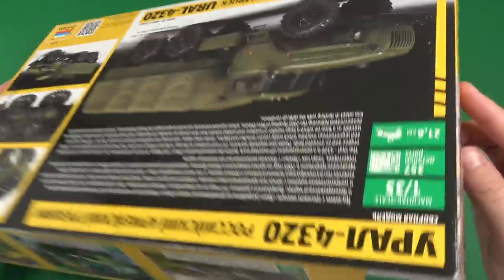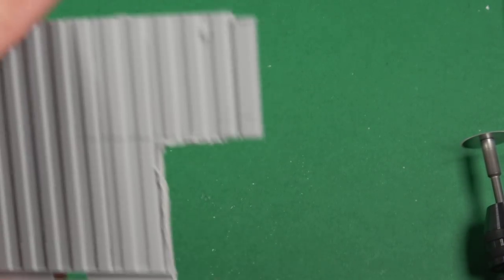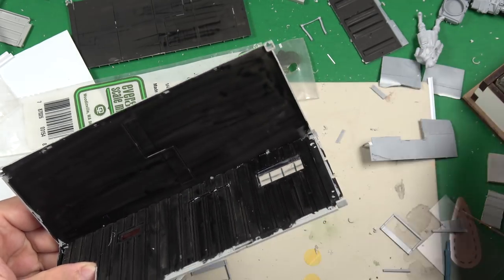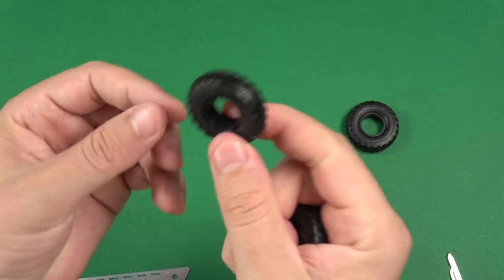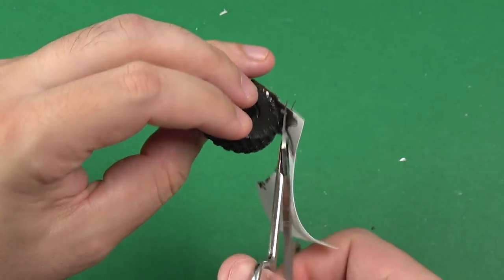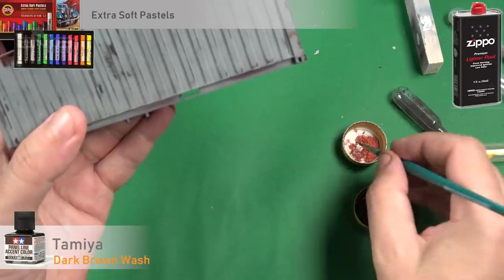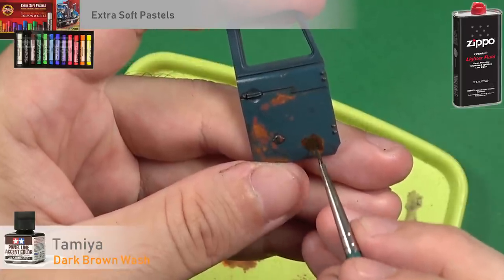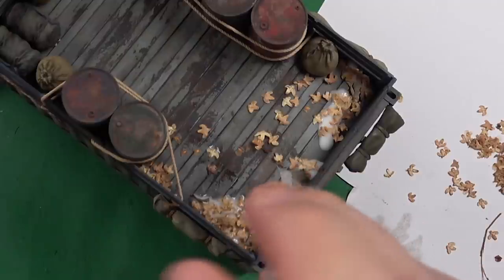Post Apocalyptic Camper Van | Ural 4320 Scale Model Truck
Scale-a-ton presents Post Apocalyptic Camper Van Scale Model Truck video.